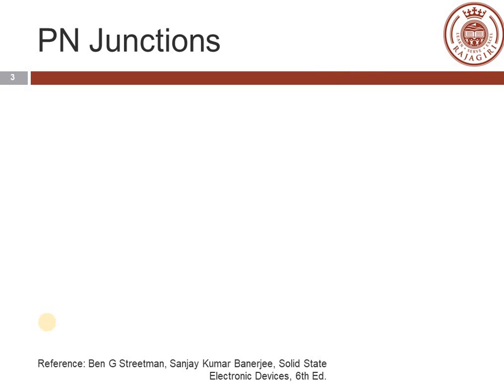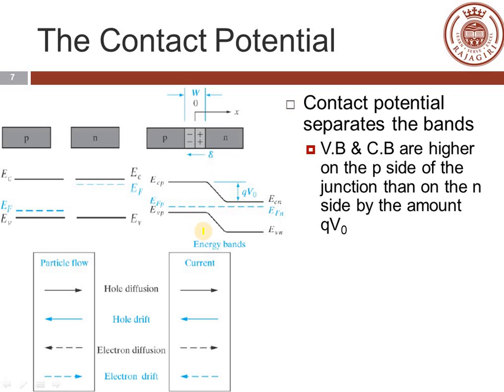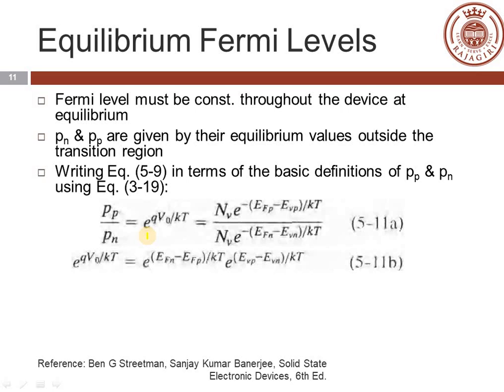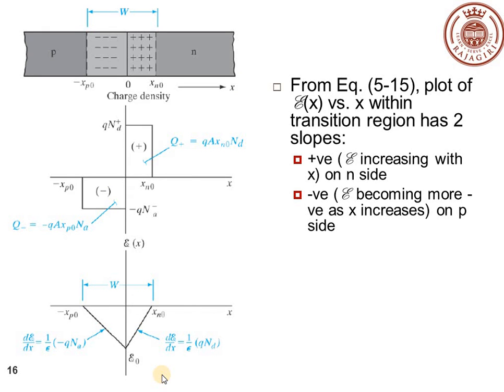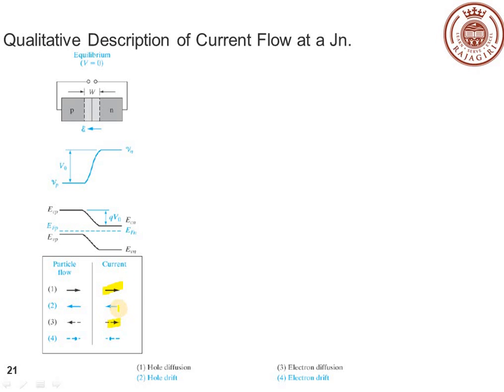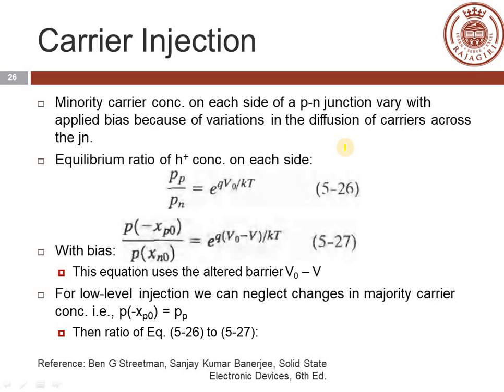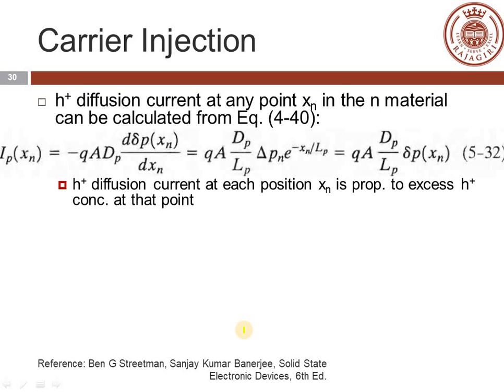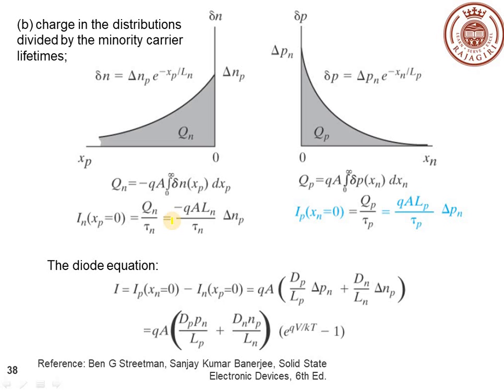ECT201 SSD Module 3 Part 1 Bonifus